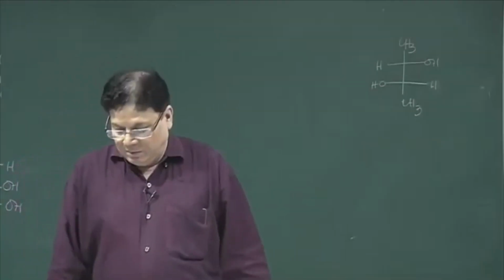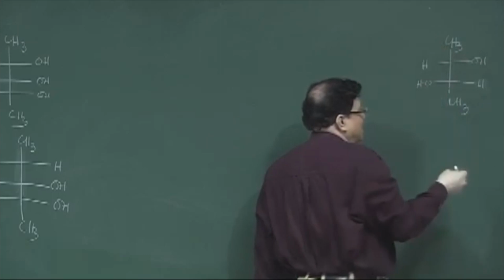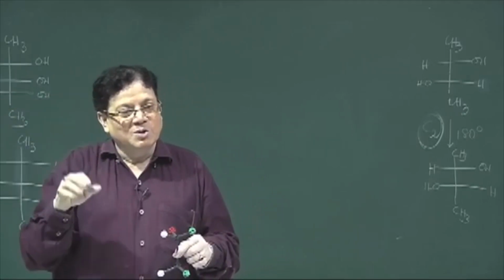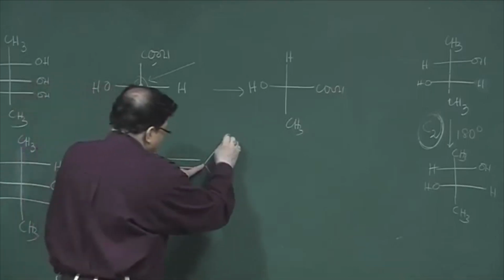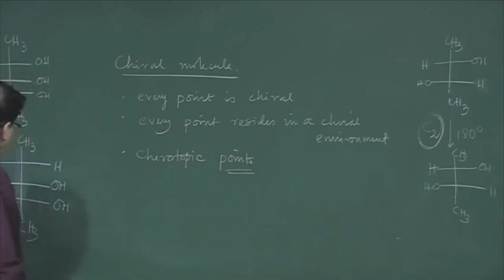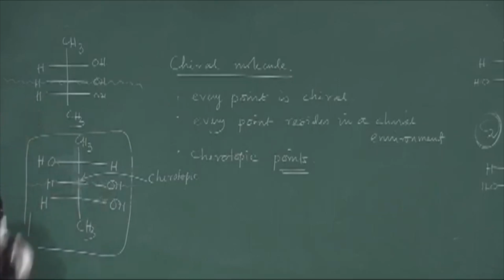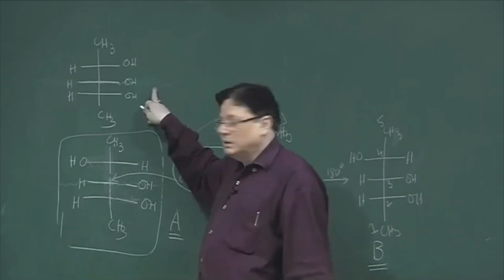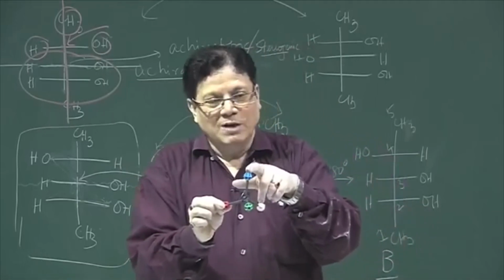Chirotopicity and Stereogenicity.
Subject: Chemistry
Course Name:-Stereochemistry